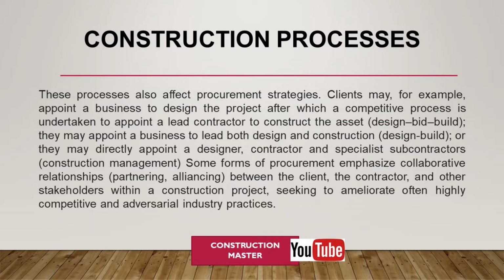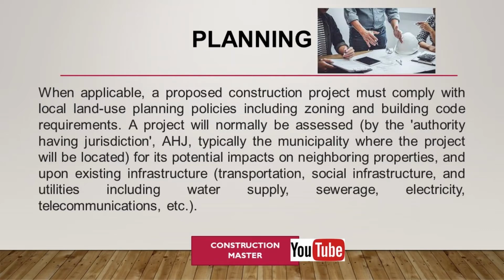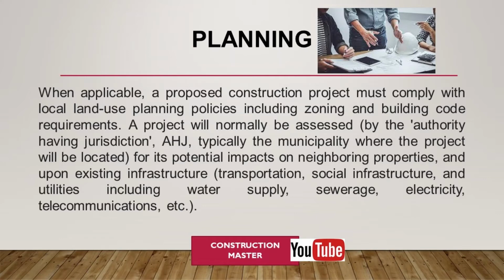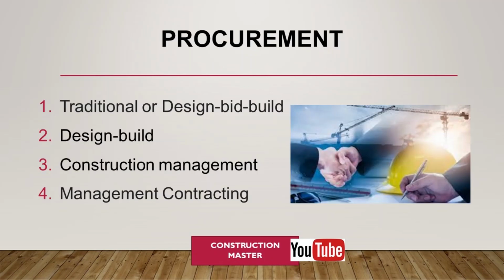What is Construction- Construction Process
What is Construction- Part 02

This Construction Master Channel provides a range of videos to Construction Students & Professionals.

• Civil Engineers & Quantity Surveyors
• Construction Project Managers
• Construction Managers
• Planning Engineers
• Cost Engineers/ Cost Managers
• Any Construction Professionals

Broadly, there are three sectors of construction: buildings, infrastructure and industrial: Building construction is usually further divided into residential and non-residential.
Infrastructure, also called heavy civil or heavy engineering, includes large public works, dams, bridges, highways, railways, water or wastewater and utility distribution.
Industrial construction includes offshore construction (mainly of energy installations), mining and quarrying, refineries, chemical processing, power generation, mills and manufacturing plants.